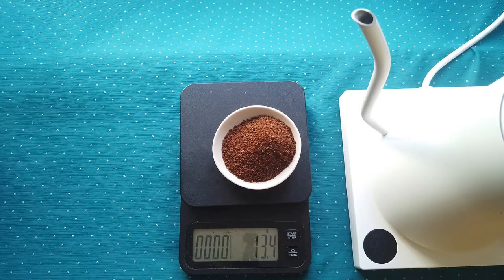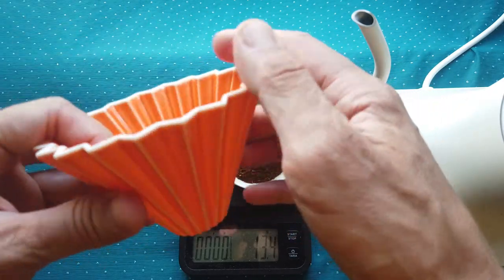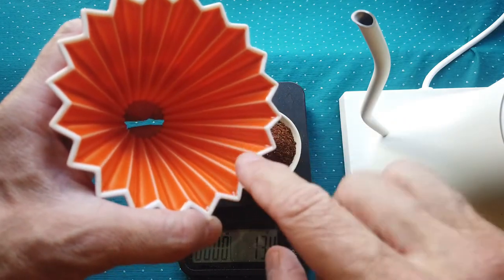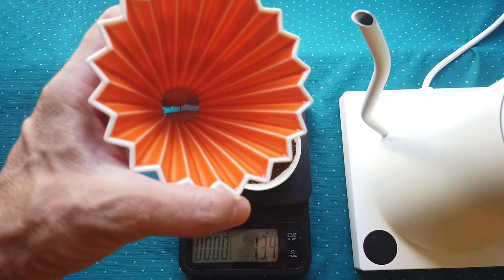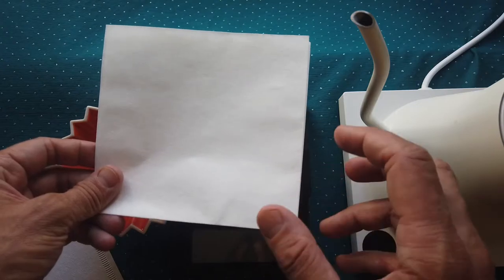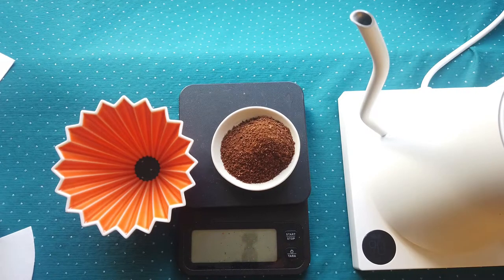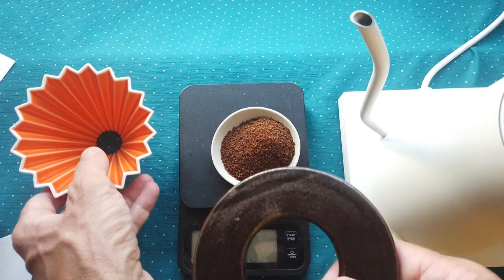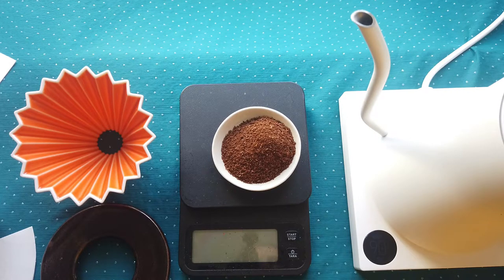Origami Coffee Pour Over, Dripper, size S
Origami Coffee Dripper.
The dripper was designed by the founder of Trunk Coffee and Origami in Japan.
It is made from ceramic in Nagoya (JP). The dripper its has 20 channels, to get faster and easier out the gas.
For the dripper, you can use Chemex, V60 or Kalita Wave filters. Also, the Origami produces their own filters. What they are a little bit more soft and more structure, then the original from the Hario.

About Channel and Myself
I share with you inspiring coffee and travel moments.
Some videos from coffee shops - catch the atmosphere, present tips and ideas...
- Coffee shops introducing
- Bayawe Specialty coffee travel
- Home-Barista

About myself

I developed my knowledge and skills about the art of specialty coffee while travelling around the world, speaking with coffee lovers and conducting my own coffee experiments and workshops. It’s my goal to share my passion, knowledge, and inspire you to practice mindfulness through the daily rituals of preparing and enjoying a special cup of coffee.